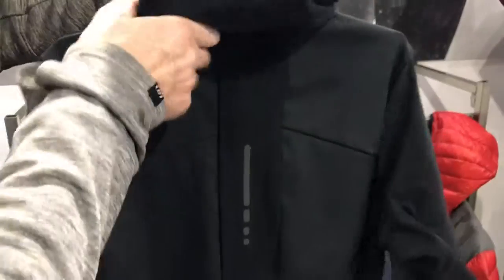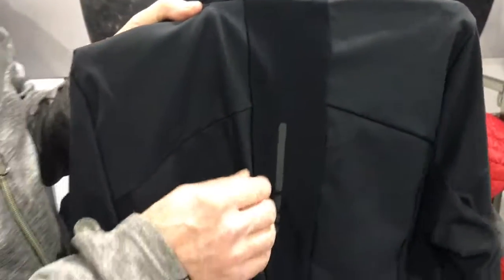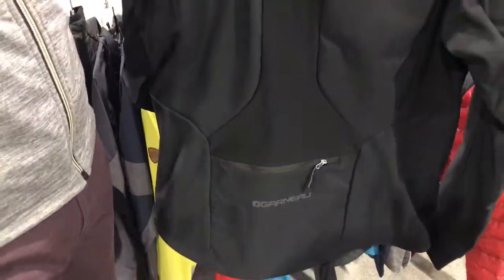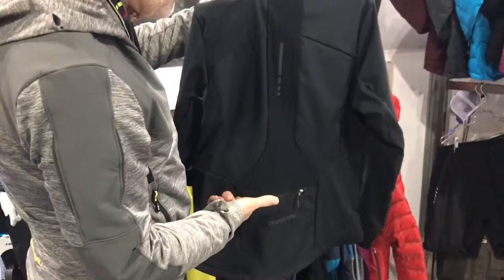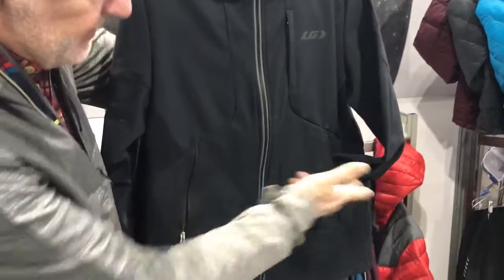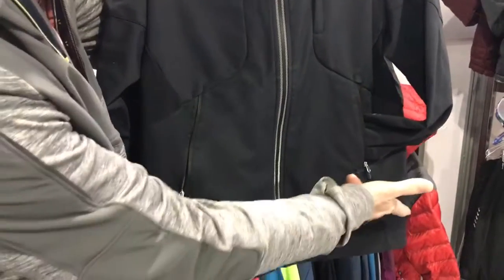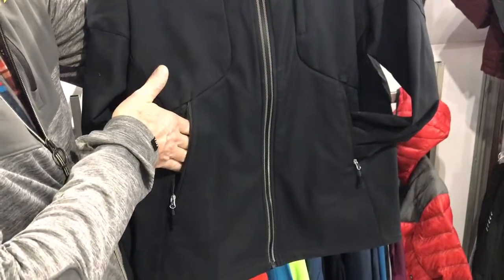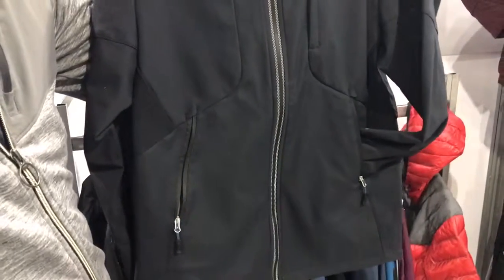OR/SIA Snow Show 2018 - Louis Garneau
Pierre describing highly functional jacket from Garneau.